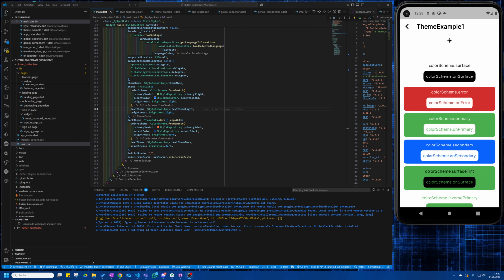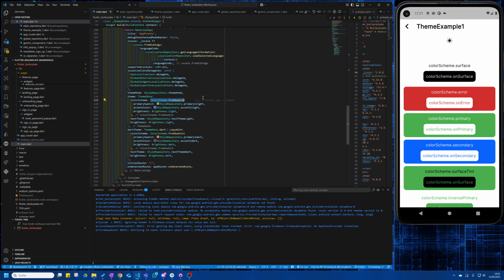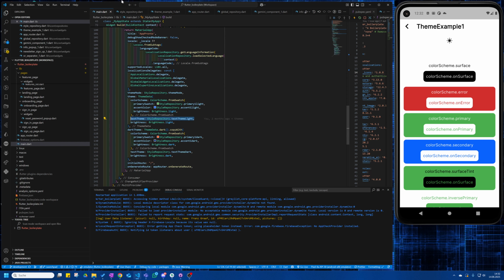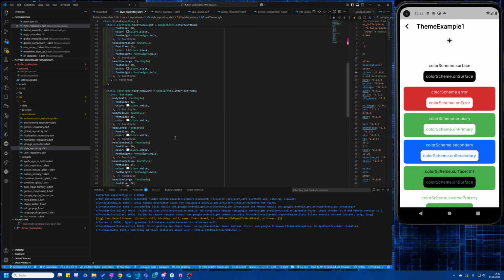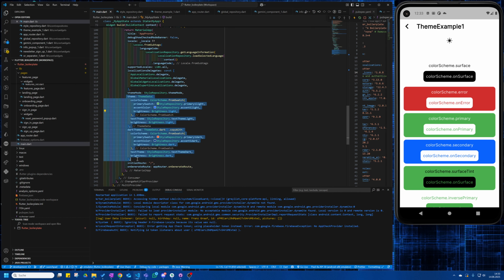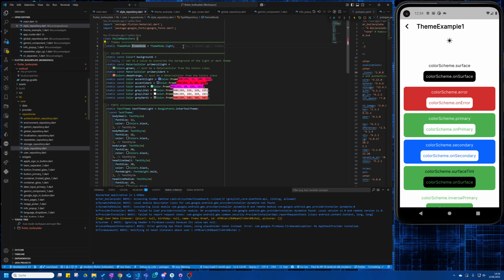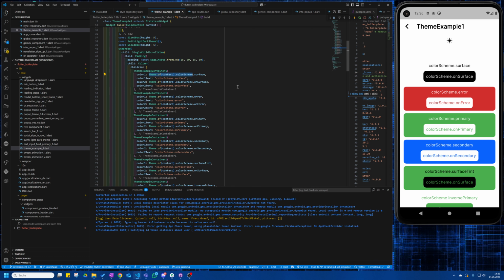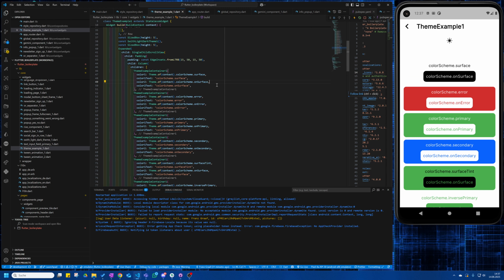How to use Themes in Flutter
Complete code